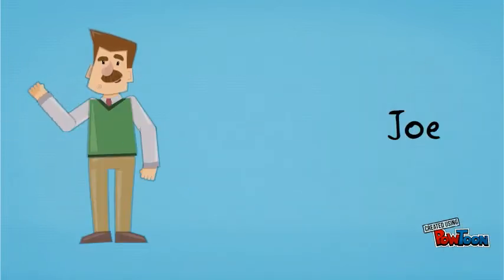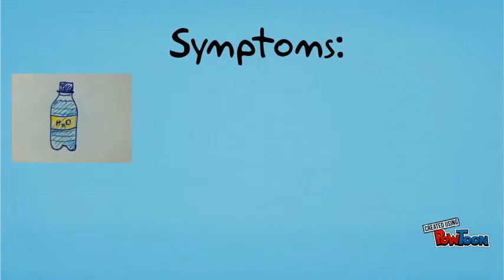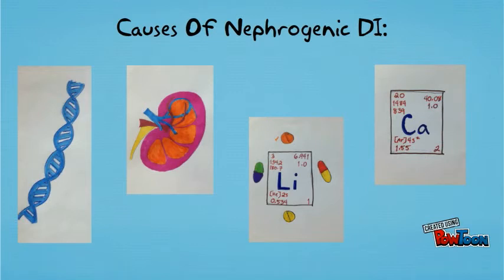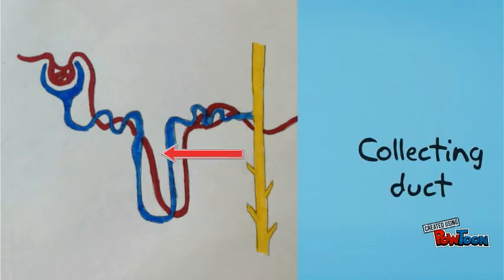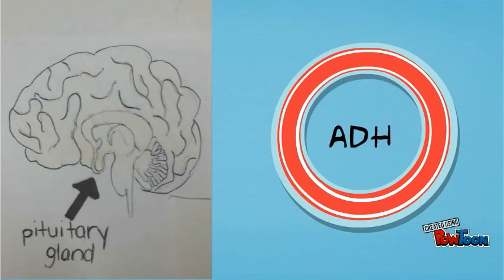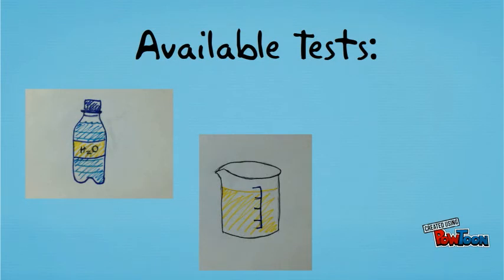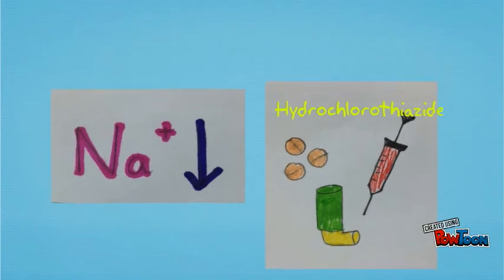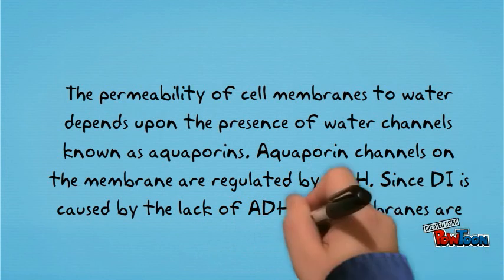Diabetes Insipidus Nurs231-B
By: Marissa Andrews, Allyssa Christie & Rachel Collins